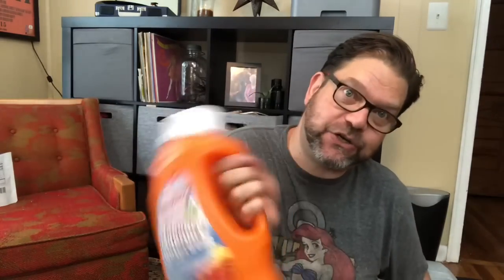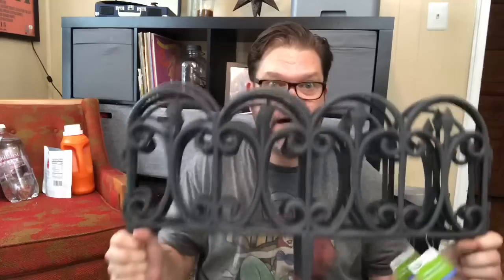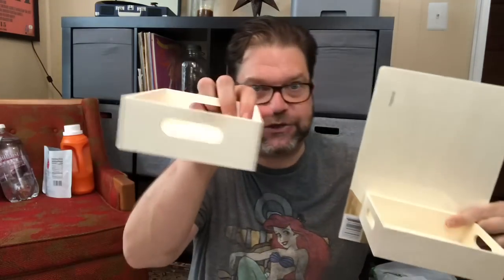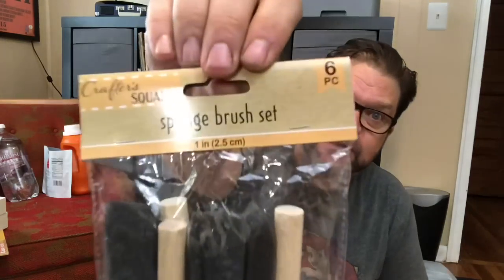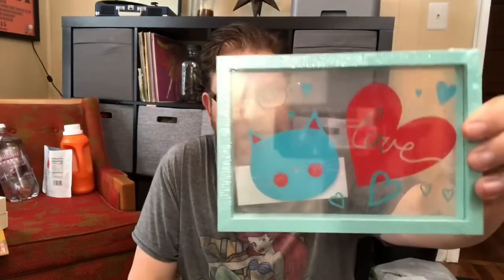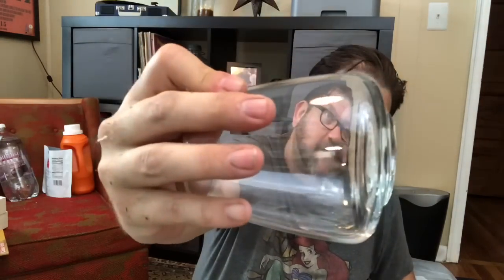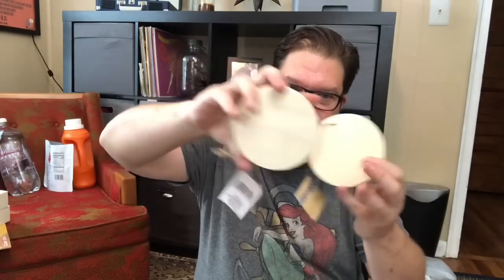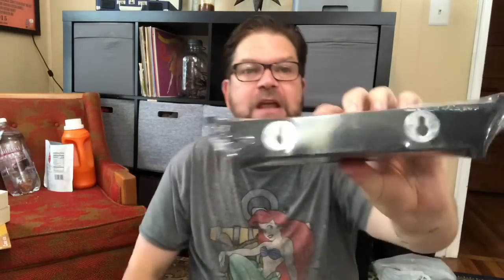Yup! Another BIG Dollar Tree Haul & GIVEAWAY!!!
What can I say, it’s been a very good dollar tree week. Last weekend I have a massive dollar tree hall of nearly $100 worth of goodies! This weekend I had another successful dollar tree trip and want to share my goodies with each of you! In addition to sharing the items, I am also going to give a way a box full of goodies! DIY/crafting videos coming very soon!

Winner will be drawn Saturday, May 30th @ 9am EST!